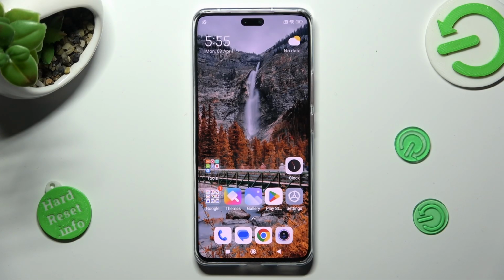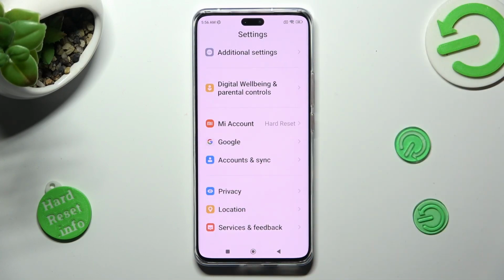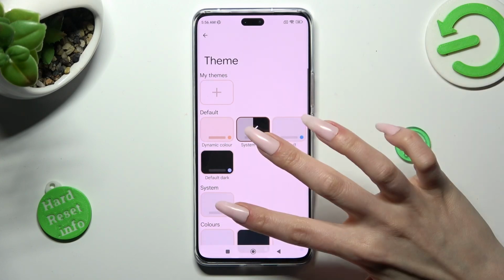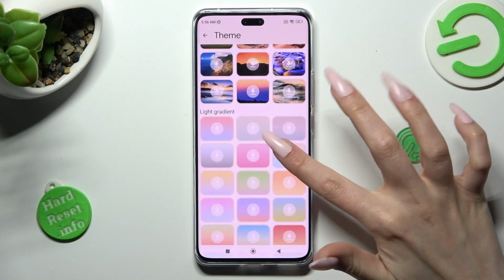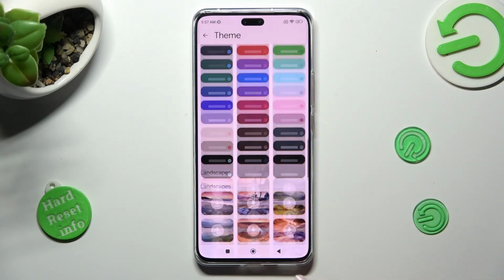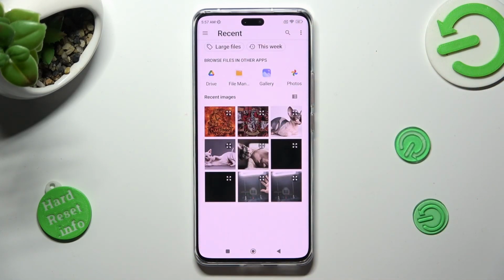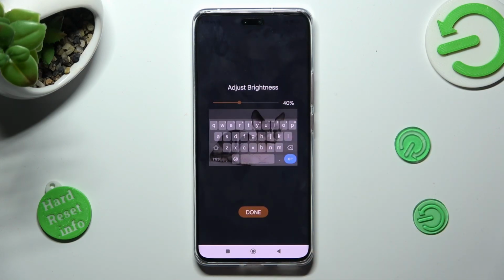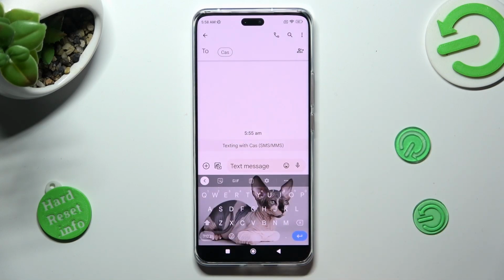How to Change Keyboard Theme on Xiaomi 13 Lite - Customize Keyboard Theme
Hey Everyone! Each user strives to make his smartphone unique. To achieve this goal, you can install an exclusive keyboard theme on your Xiaomi 13 Lite. If you have never changed the theme of the keyboard on Xiaomi 13 Lite before, then don’t worry, our Specialist will help you in this matter! So, let’s get started!

How to Customize Keyboard on Xiaomi 13 Lite?
How to Change Keyboard Background on Xiaomi 13 Lite?
How to Change Gboard Theme on Xiaomi 13 Lite?